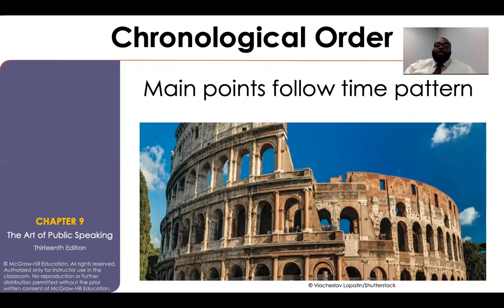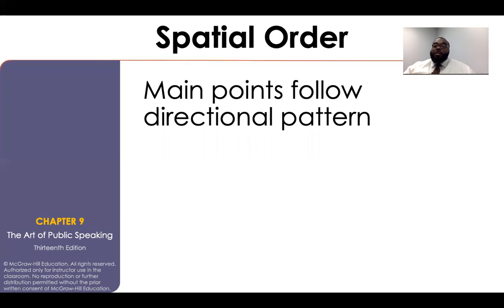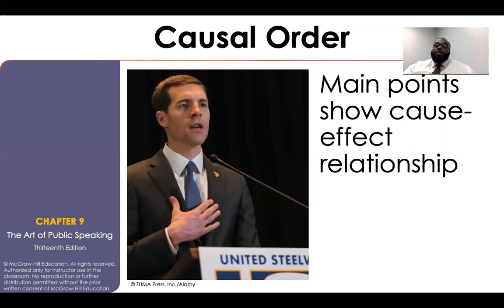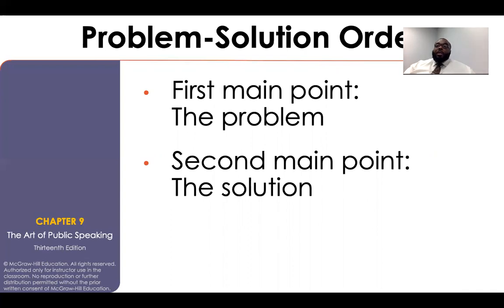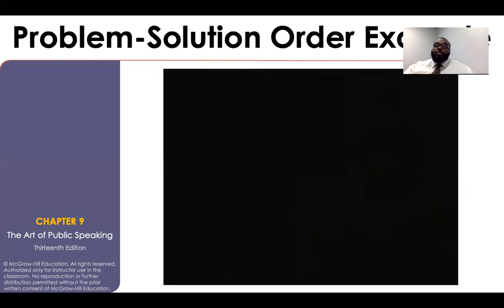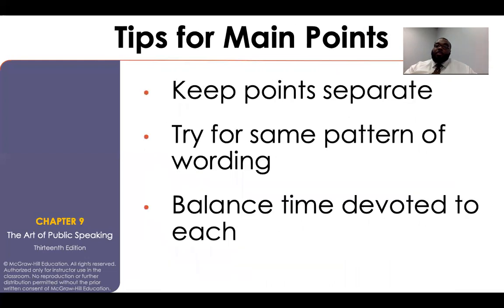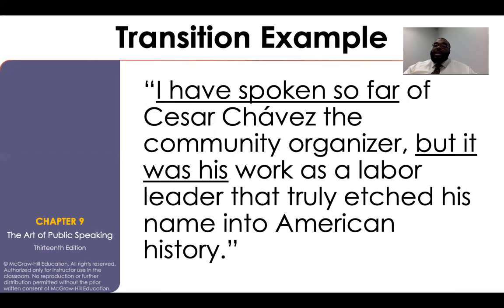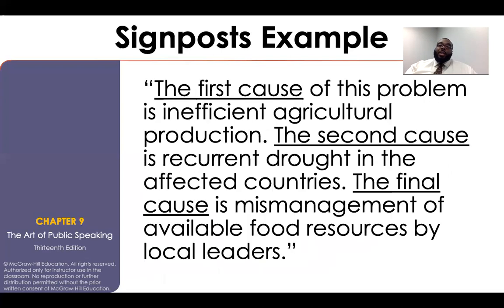Chapter 8 Review